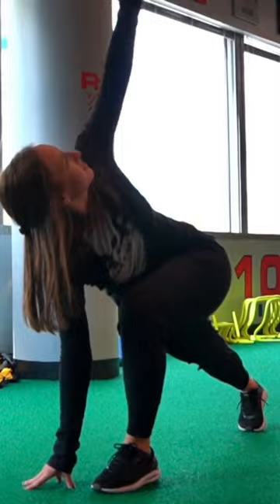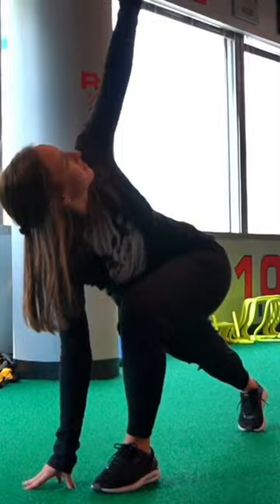Best stretch after OTF Hell Week🍊‼️